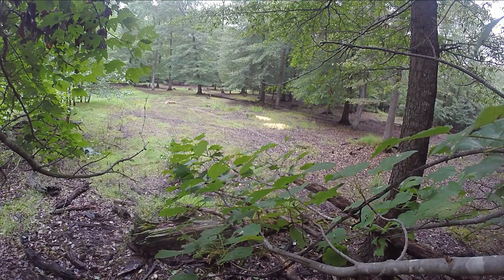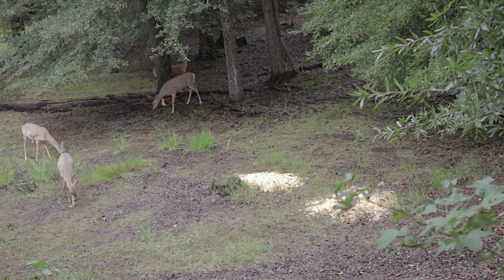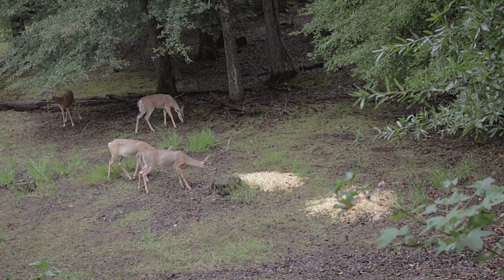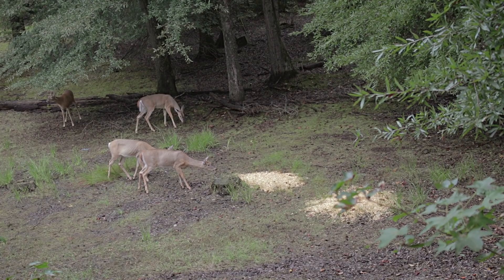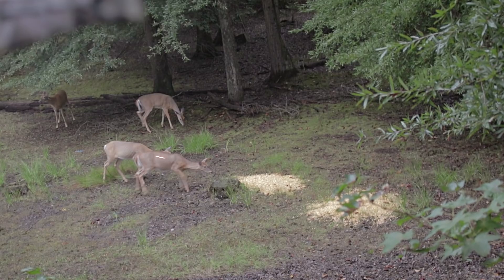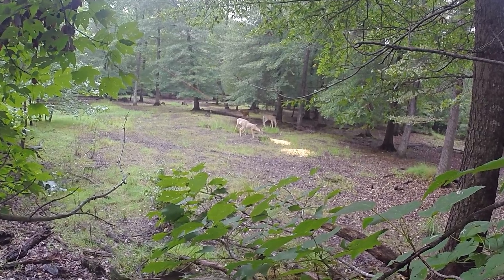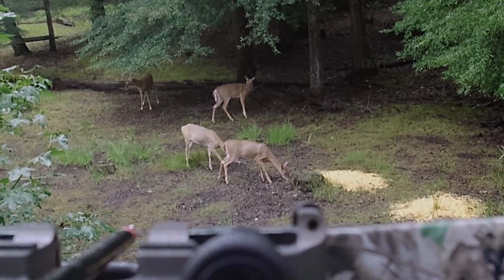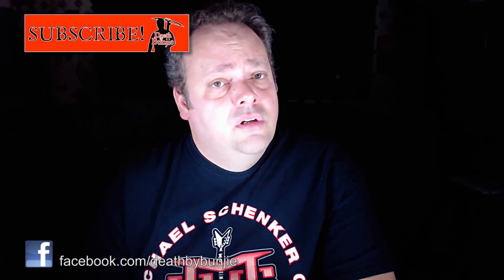Maryland Doe #2 CROSSBOW Shot Analysis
Shot analysis on doe #2 from the Early Crossbow Season in Maryland this year. What fun!  Did I hit the second or third deer here? Let me know your thoughts!

for tshirts, koozies, window stickers, and more!

HUNTING:
Originally I used Excalibur Boltcutter broadheads, but switched to the X-Act Broadheads (also from Excalibur) because I wanted a bigger cutting diameter. In August 2018 I tested several options, and starting with September 2018 hunts I began using the Rage Crossbow Hypodermic Broadhead--for ME, it flew the best and the cutting diameter has served me well.

FILMING:
I began using the Canon T7i DSLR in May of 2017--such great autofocus!
Canon T5i (or 700D for you foreigners) DSLR camera until then.
And new, starting September 2018--the Tactacam 5.0 is the new BunjieCam you'll see in our videos.

check out deathbybunjie.com for more info.